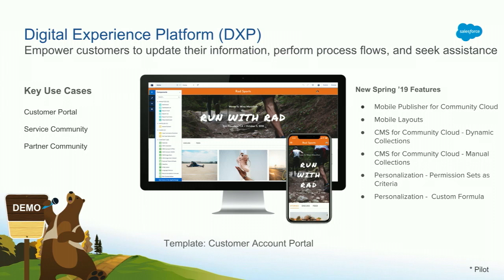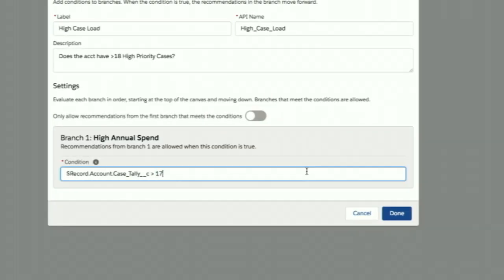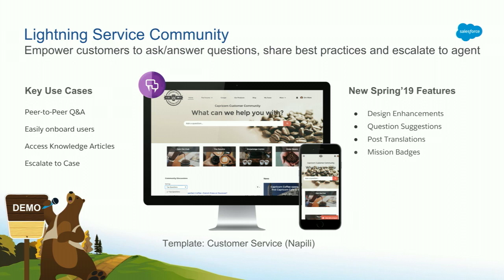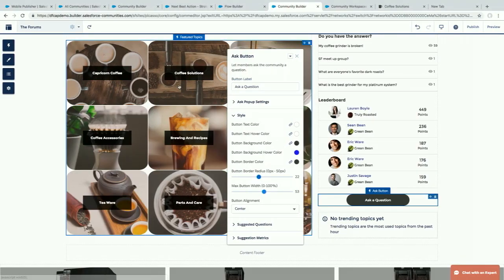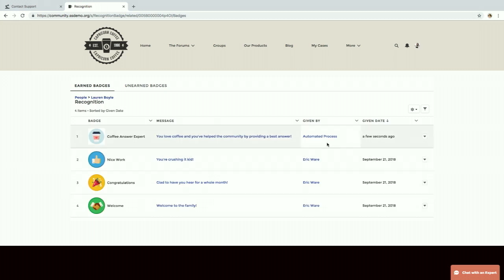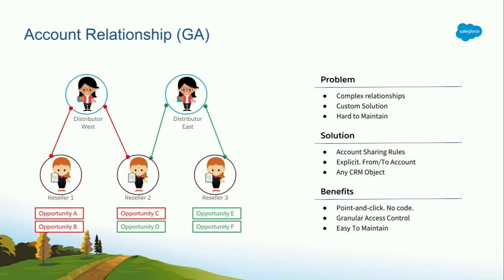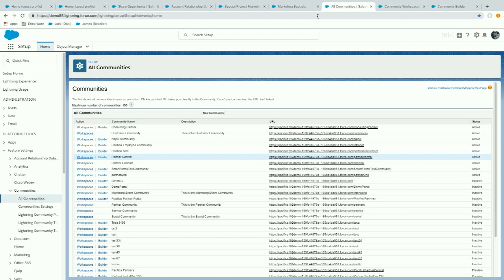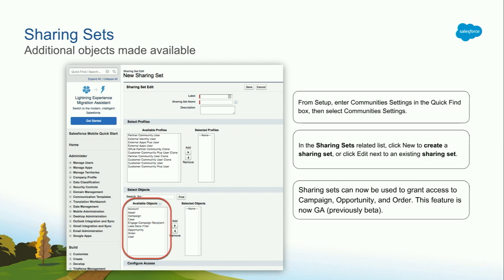Community Cloud – Release Readiness LIVE, Spring '19 | Salesforce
Communities are innovating at an amazing pace, and this release is no different. Create engaging community experiences for your customers and partners with Community Cloud’s all-new features, here in the Spring '19 Release. Join our product management team to learn more.

Highlights include:
- build custom-branded apps and easily publish them with Salesforce Mobile Publisher for Community Cloud.
- Einstein Next Best Action for Community Cloud analyzes all business activity taking place in an organization, then applies business rules and AI to surface a personalized recommendation.
- set data information limits on multitier channel collaboration with Partner Account Relationships.